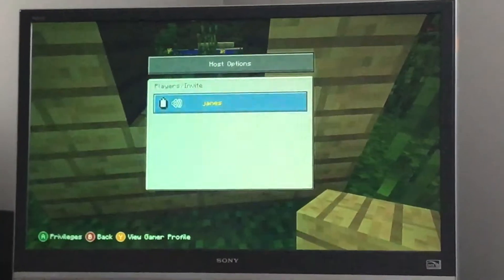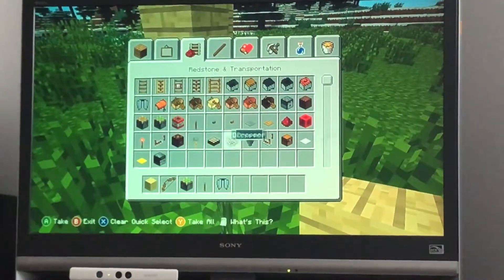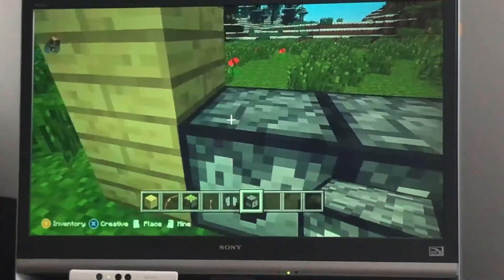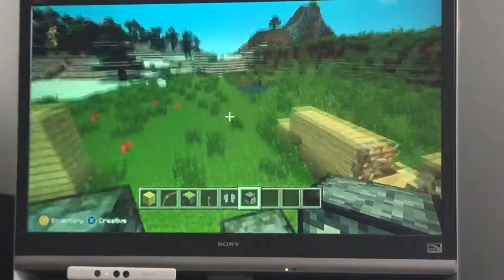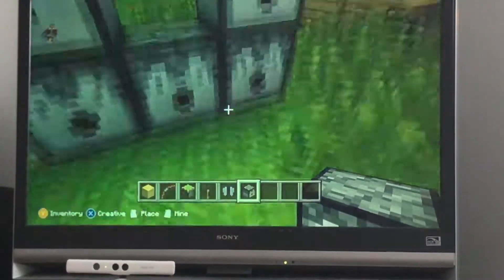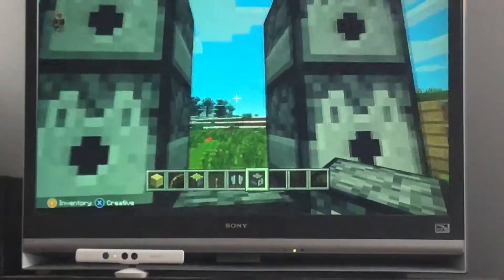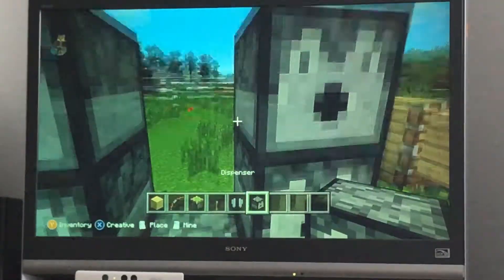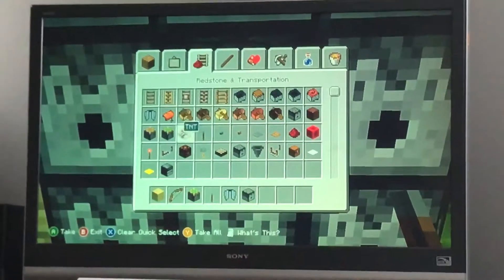Ways to defend your house Part 1